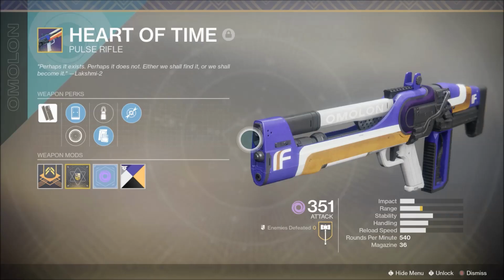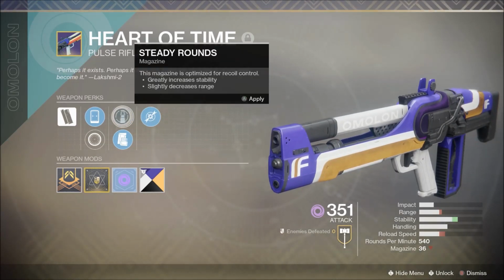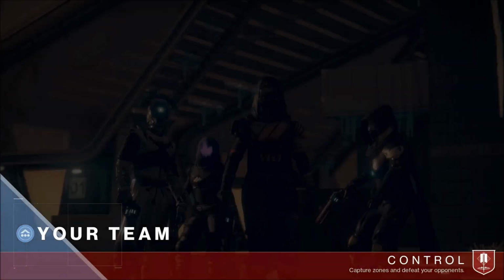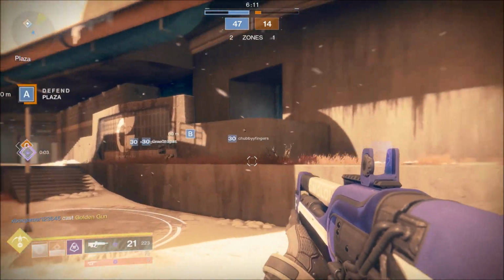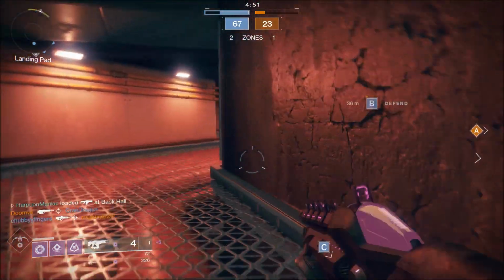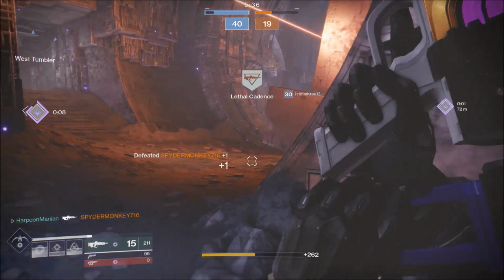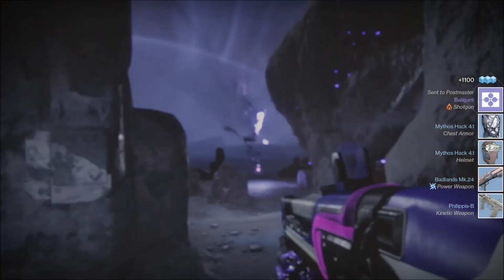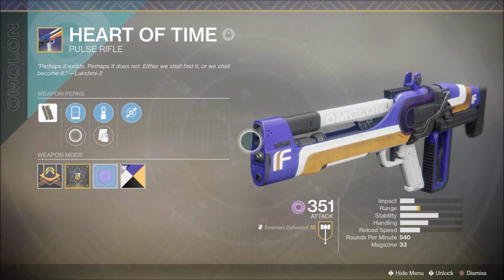FWC FTL - Masterwork Heart of Time - PVP Gameplay Review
Heart of Time is the Future War Cult pulse rifle available in Destiny 2.  Today we take it into some Season 3 crucible for a PVP gameplay review.